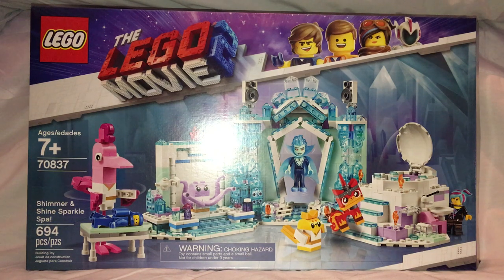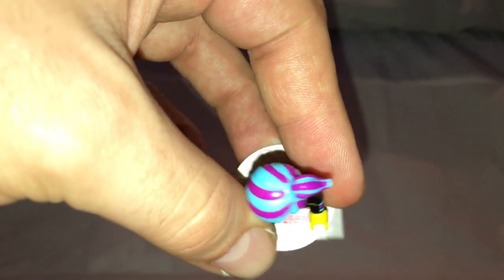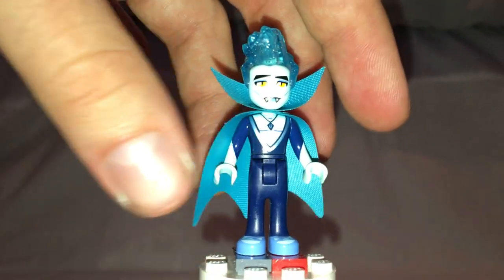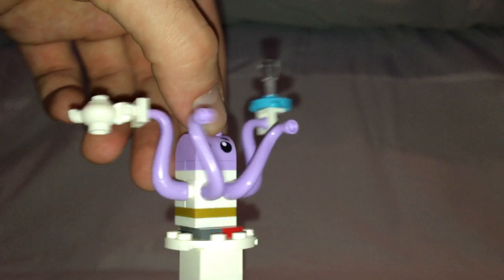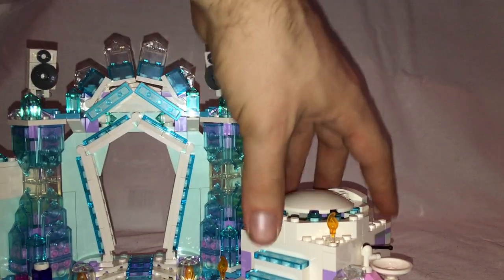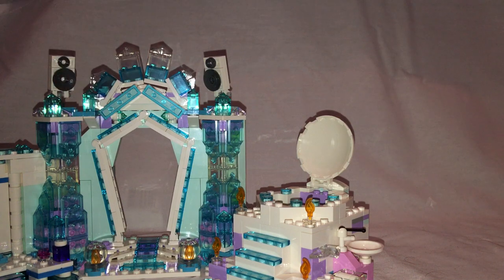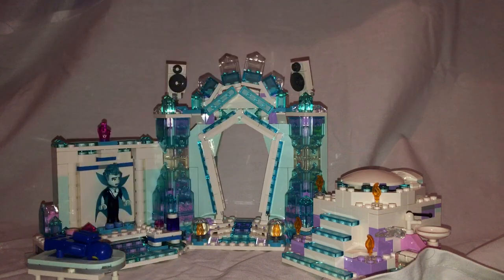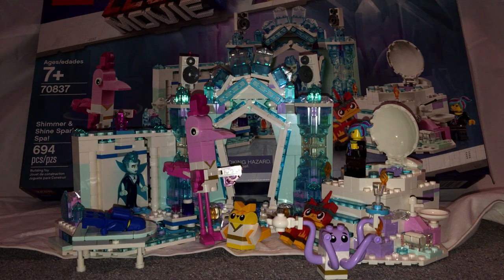Lego Movie 2 set Review: Shimmer & Shine Sparkle Spa